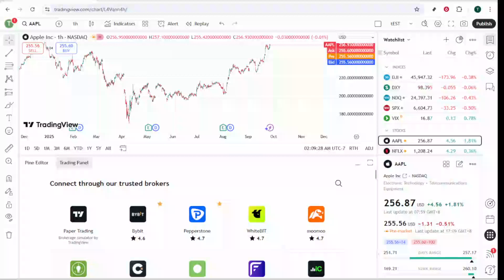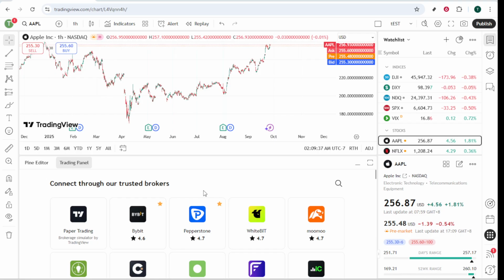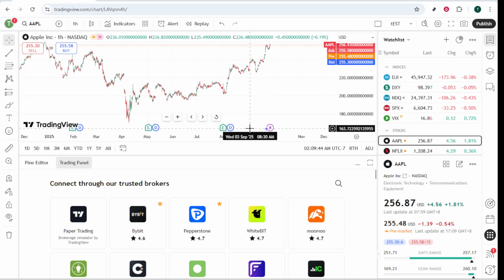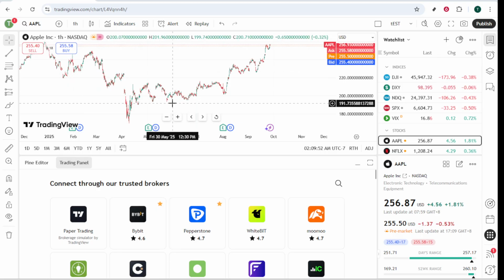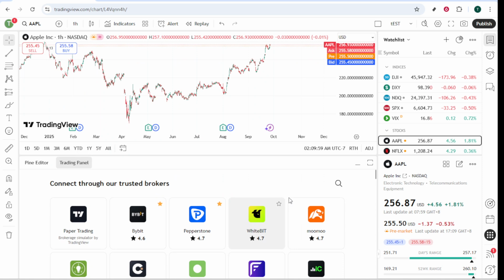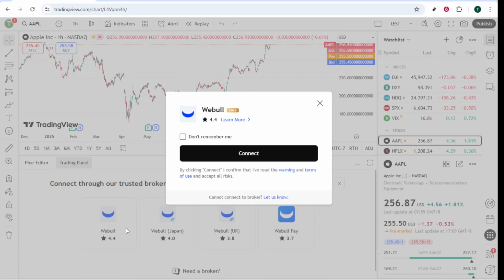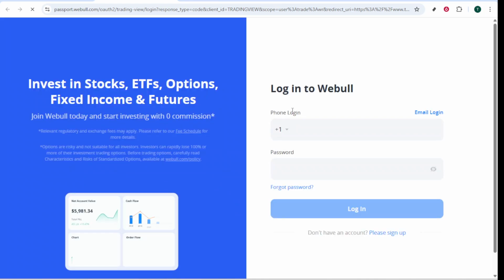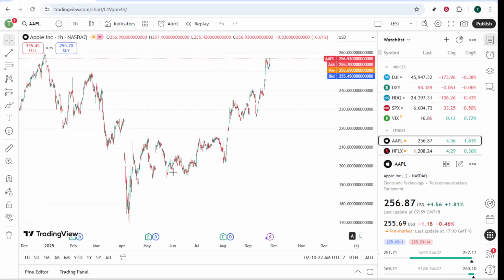How to Connect Webull to TradingView Tutorial [2025 Guide]